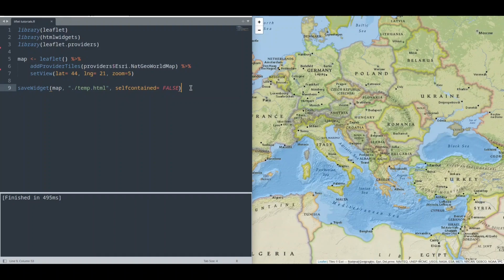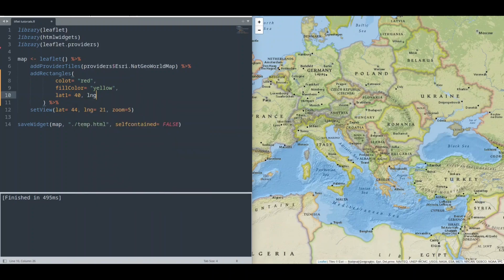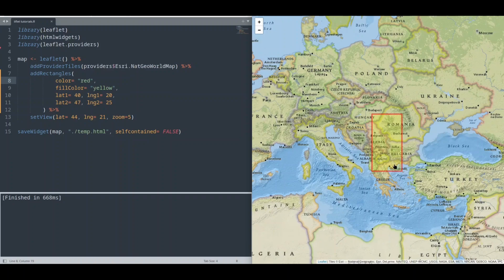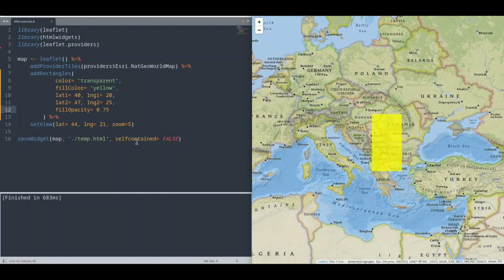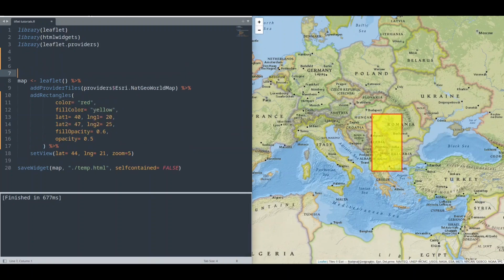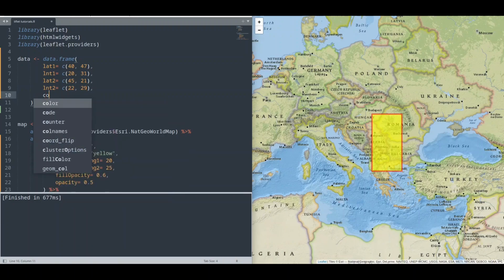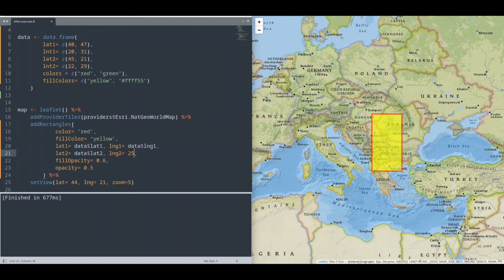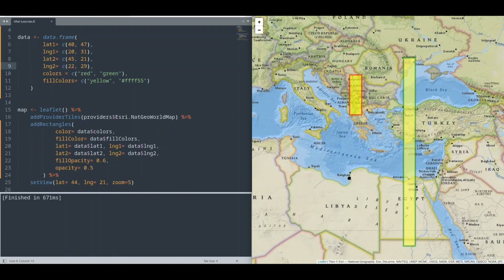Leaflet and R - Rectangles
In this episode of Leaflet and R, we are going to talk about rectangles.